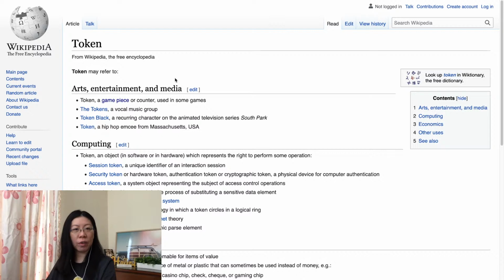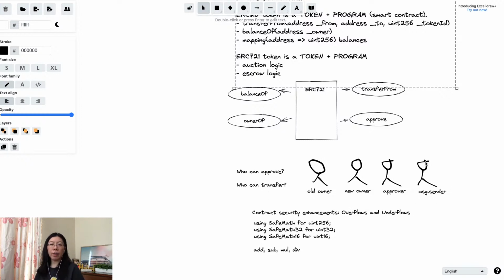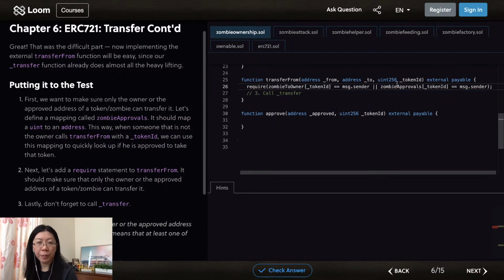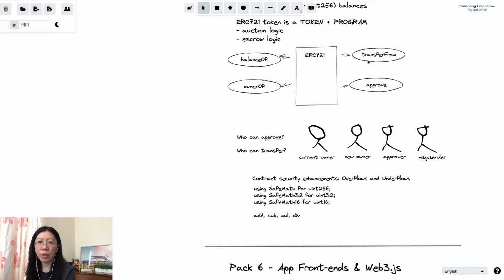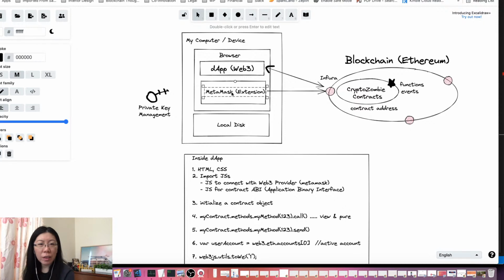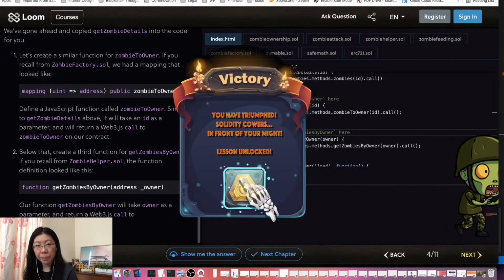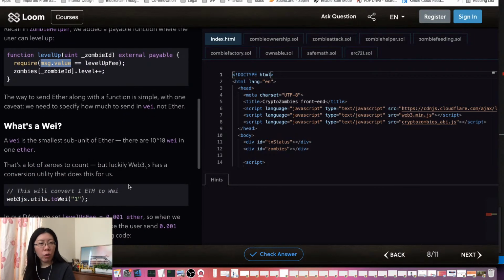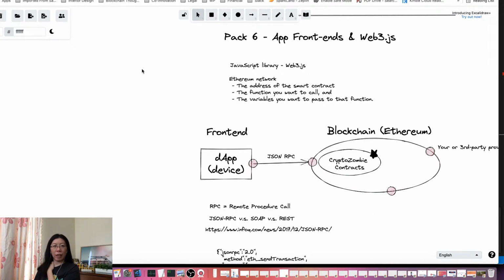CryptoZombie - Solidity - Session 3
Lesson 4 - ERC721 CryptoZombieOwnership
Lesson 5 - Web3 & dApp